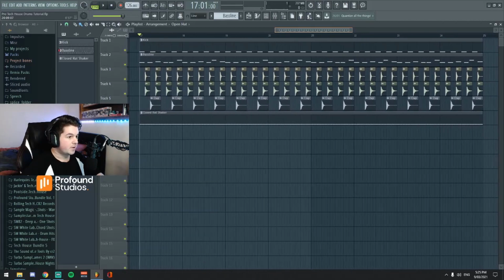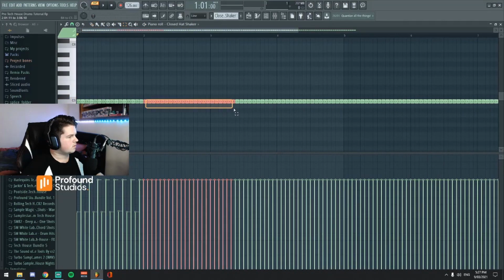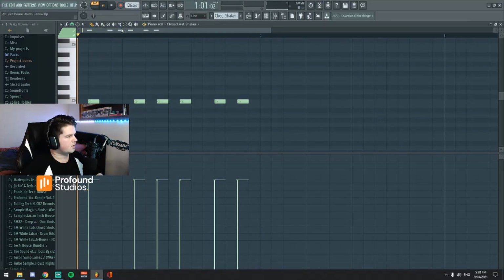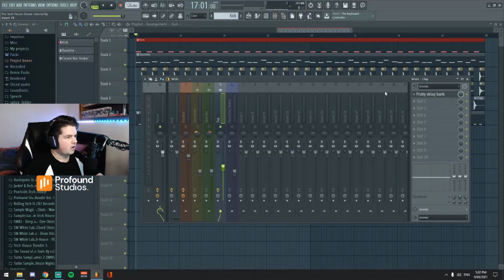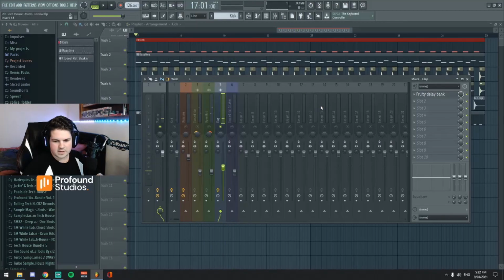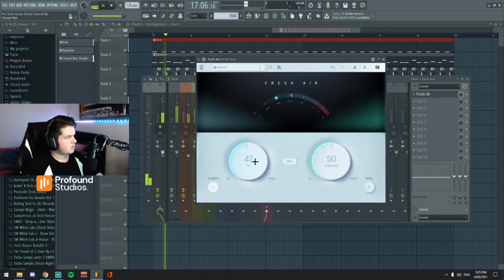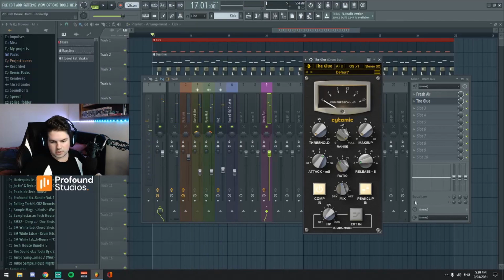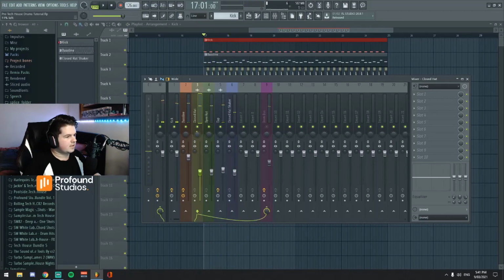How To Achieve Professional Sounding Tech House Drums | (FL Studio 20 Tutorial)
Welcome to another tutorial here at Profound Studios! In this tutorial I show you guys how to achieve professional sounding tech house drums, the plugins I use to do so and why these tips are important in your tech house productions.